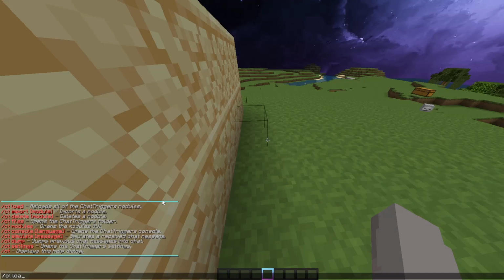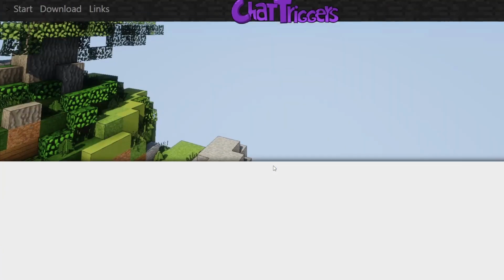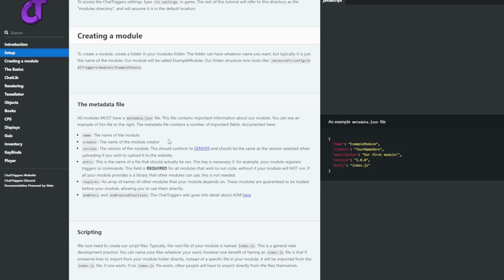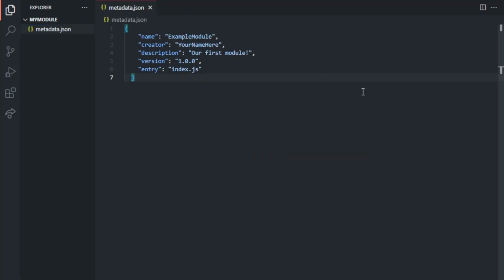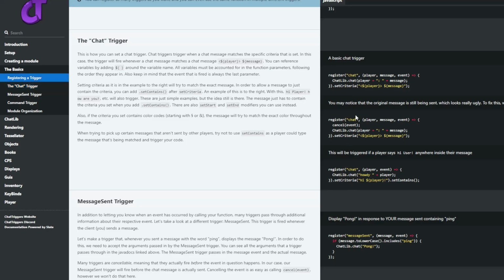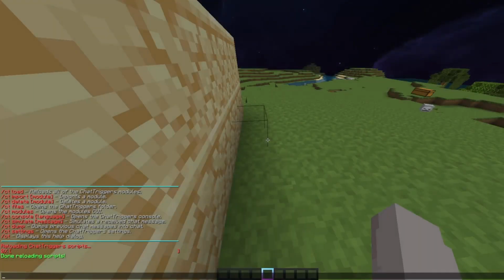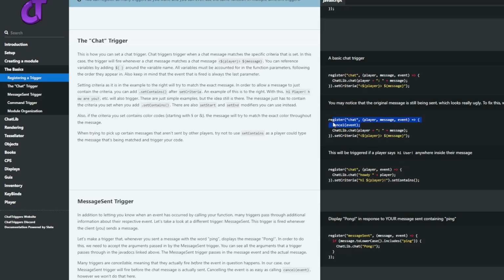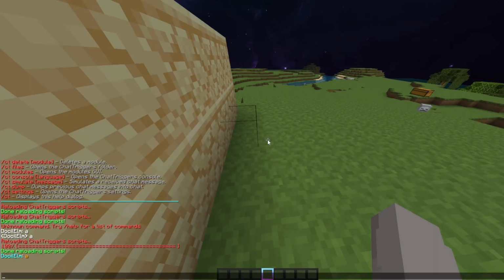Creating your first module | Chattriggers Tutorial (1.8.9)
re-uploaded because audio low